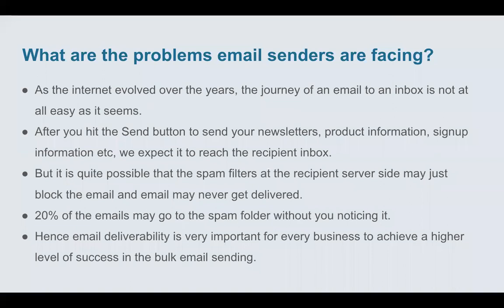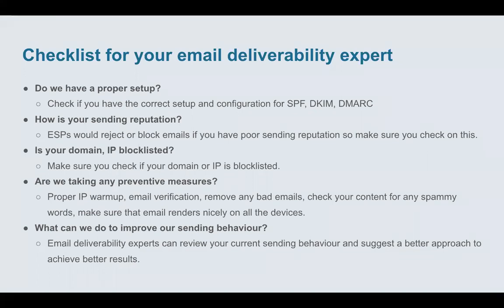Email Deliverability Expert and Why you May Need one? | MassMailer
✨MassMailer let you send mass emails or single emails natively from within Salesforce. You can send emails to any standard or custom object. You can view the statistics like opens, clicks, bounces, opt-outs, etc. You can send email alerts or drip campaigns via the process builder. You can send emails from Salesforce List Views, Salesforce Campaign, or from the advanced MassMailer List Views. You can create templates using the drag-and-drop editor. Watch the video email deliverability expert and why you may need one? by MassMailer.

⏳ 𝐕𝐈𝐃𝐄𝐎 𝐂𝐇𝐀𝐏𝐓𝐄𝐑𝐒 ⏳
00:00 - Intro
00:30 - What are the problems email senders are facing?
01:00 - statistic
04:31 - Who is an email deliverability expert
09:48 - Checklist for your email deliverability expert
13:35 - How to work with an email deliverability expert?
17:45 - What an email deliverability expert can't do?
20:53 - Conclusion
23:32 - References
23:38 - Outro

➟How Do I Add a Link to View Email in a Browser or Share it with Friends in MassMailer?